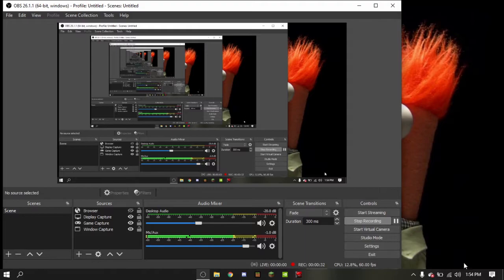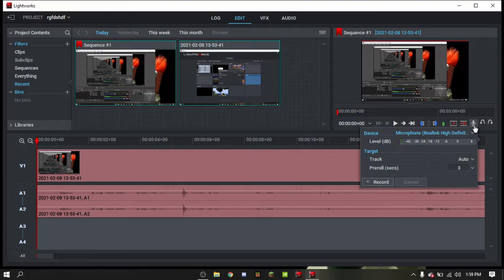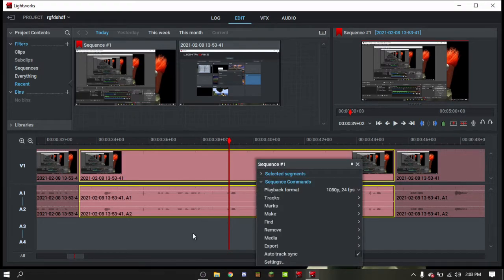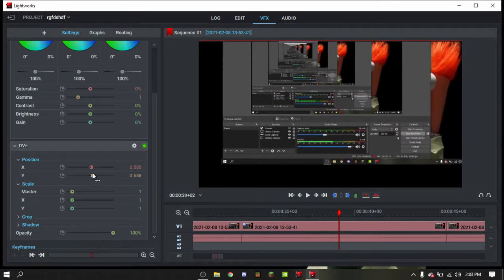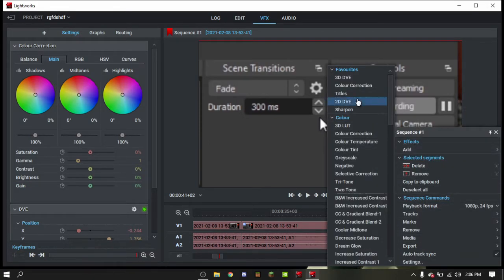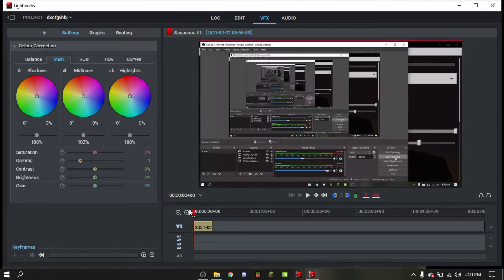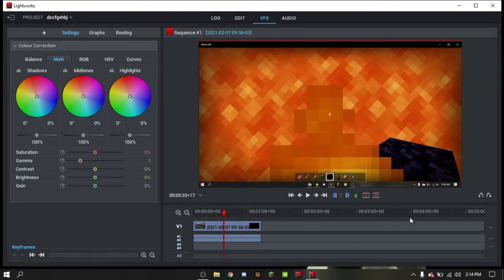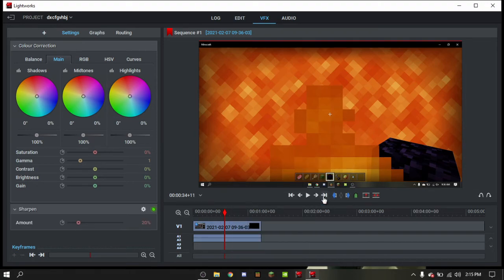How I Edit My Videos